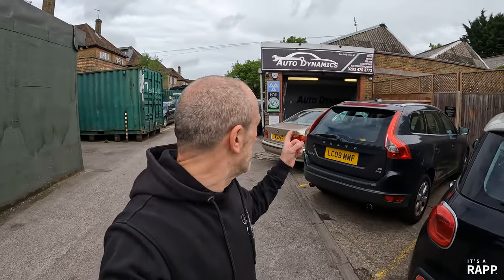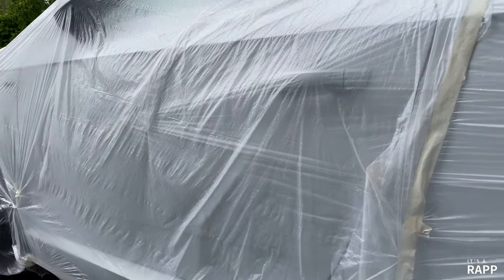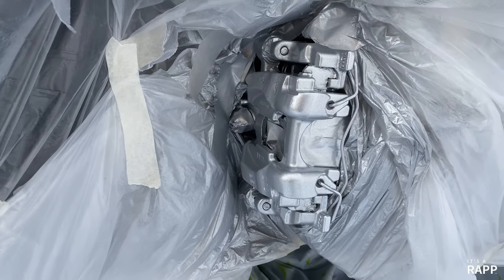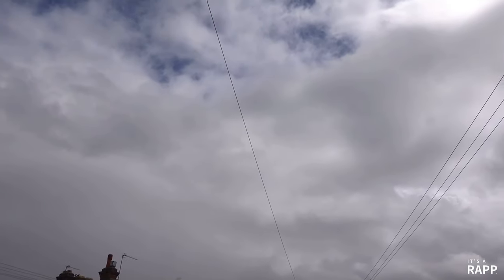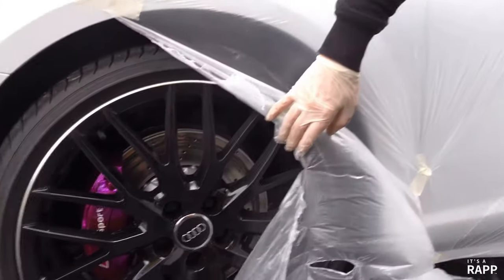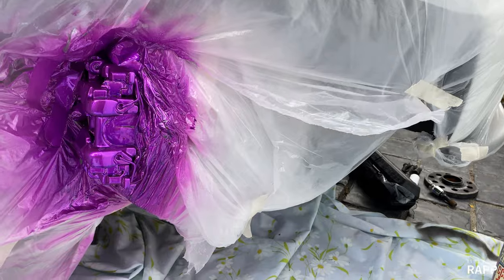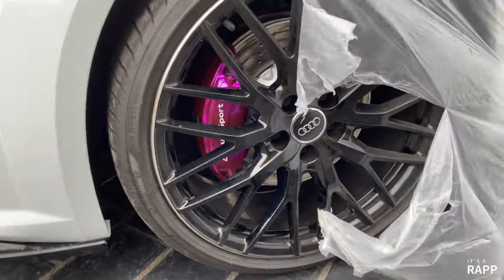Audi TT MK3 Purple Mods, TTS Brakes restoration and R44 Performance Side Skirts. How to guide.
Adding my new custom painted Audi TTS Calipers to my R44PPY_TT and painting the rears Candy Vivid Violet to match.
Adding additional Purple details and installing R44 side skirts.

Featuring